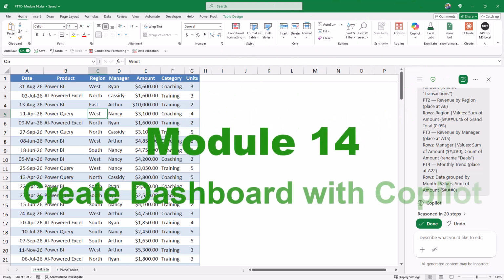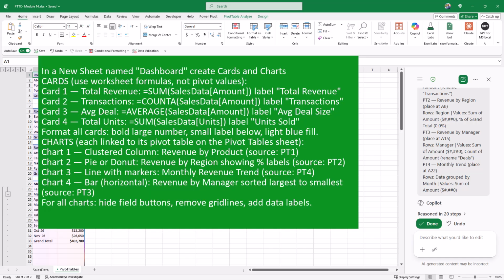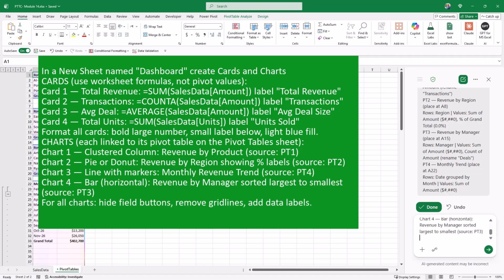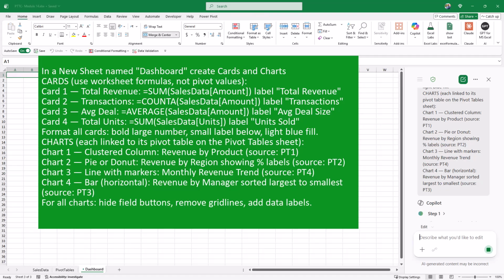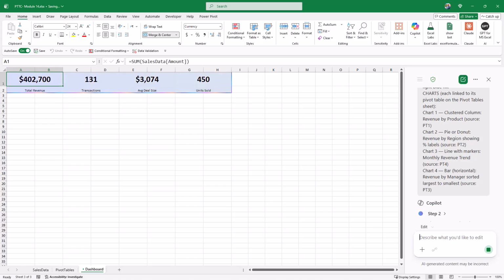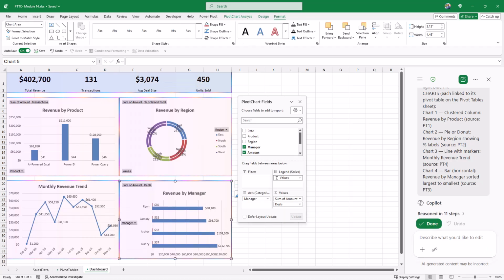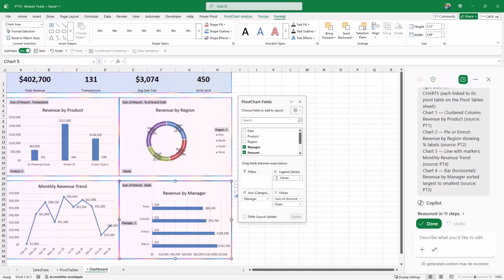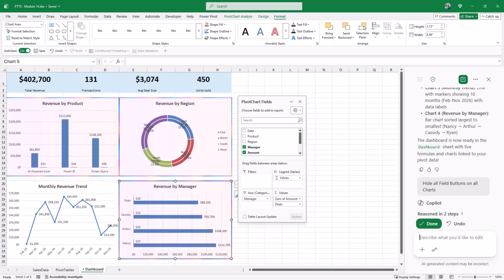Module 14 Create Dashboard with Copilot